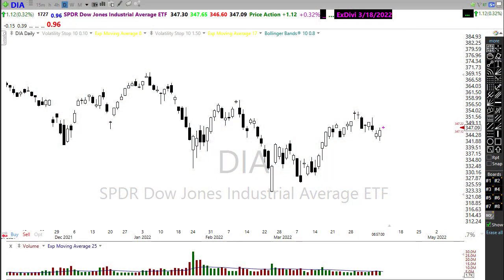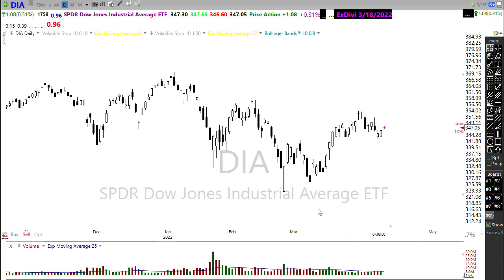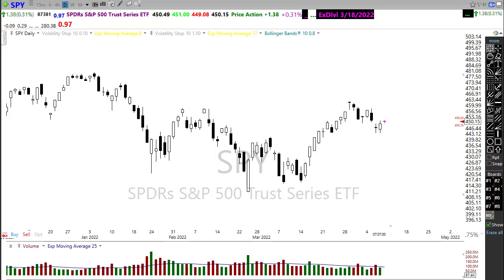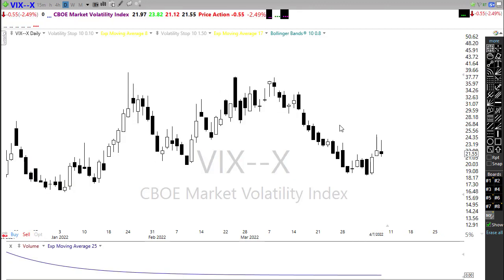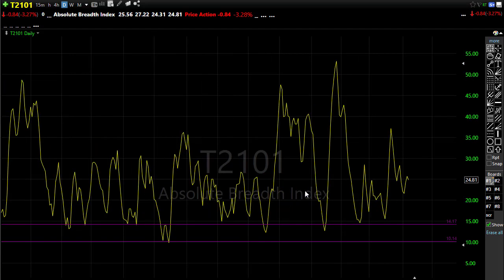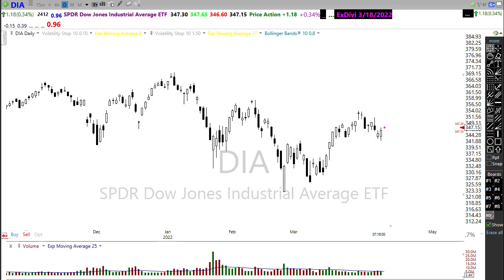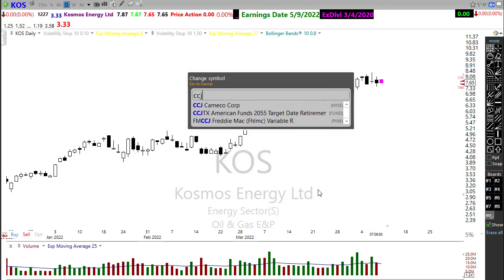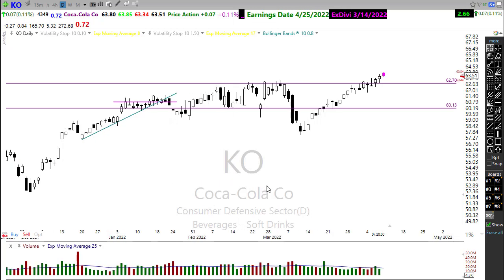Morning Market Prep | Stock & Options Trading | 4-8-22